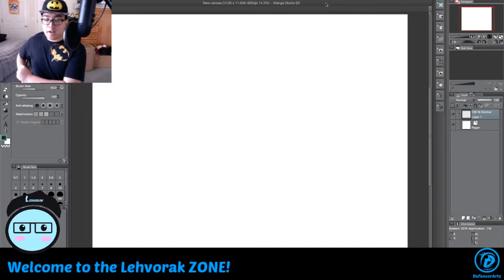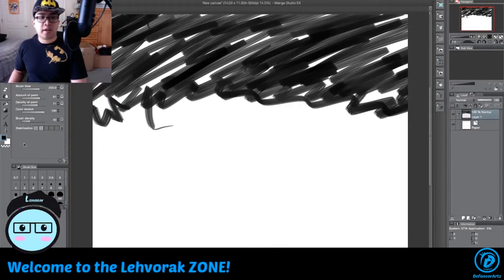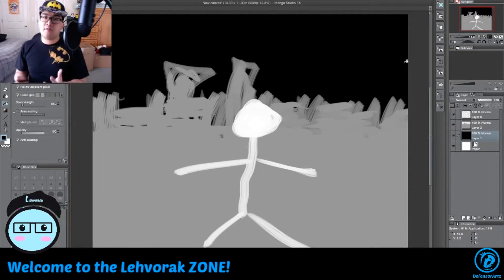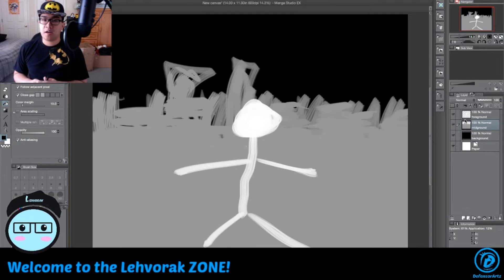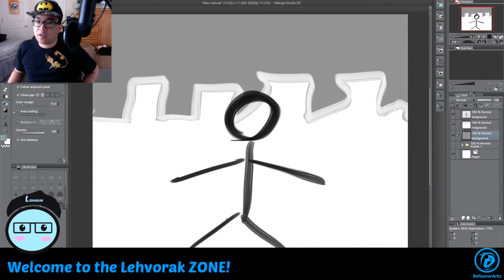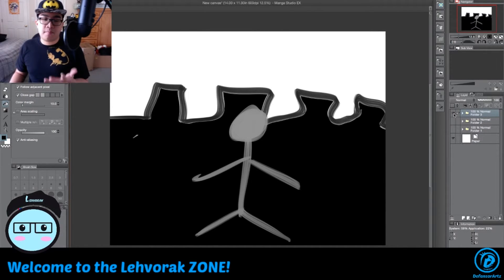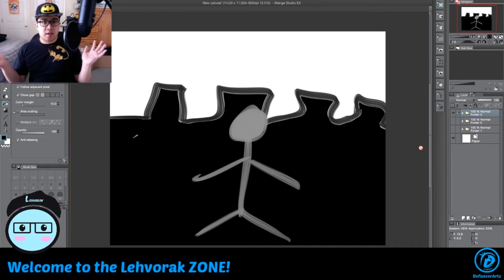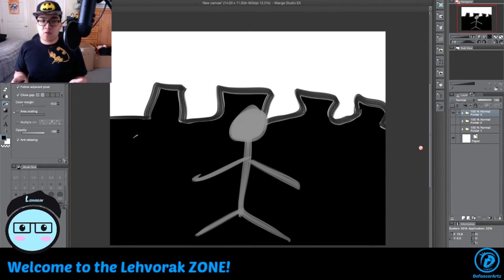Art Tutorial | Digital Painting: Learning The Value Composition Structure (Beginners)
Hey everyone here is another art tutorial and it is about setting up your digital painting! Basically this is teaching you how to structure your composition on where your values will go from shadows to lights.